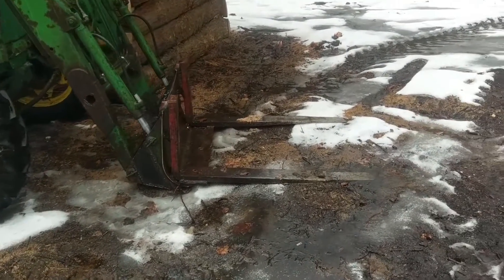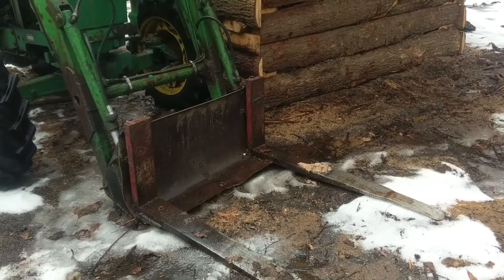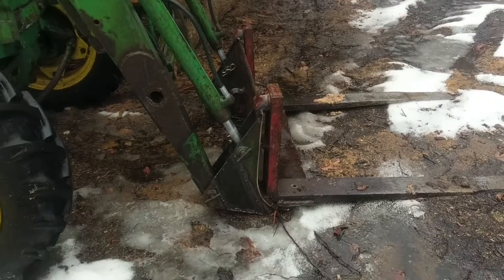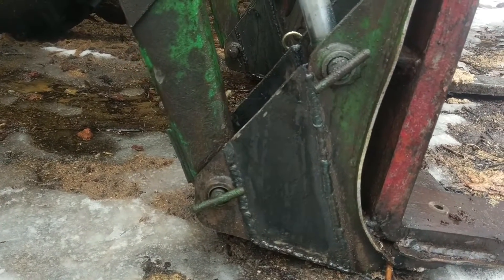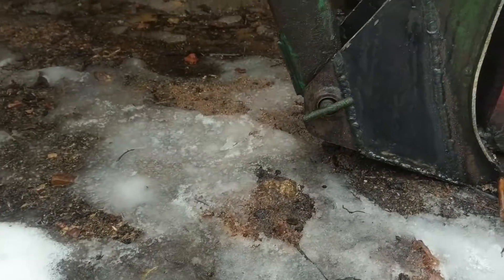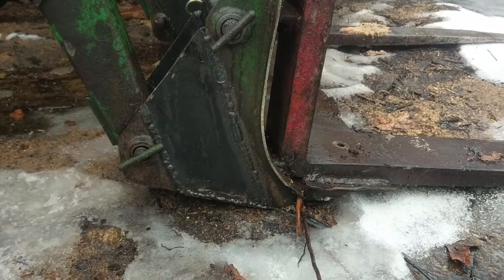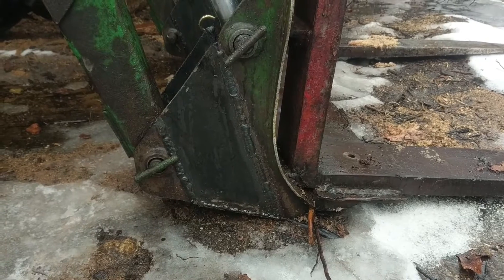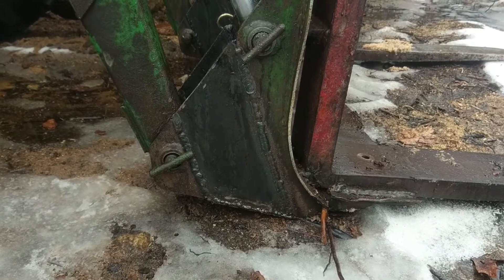Welding job on my tractor forks